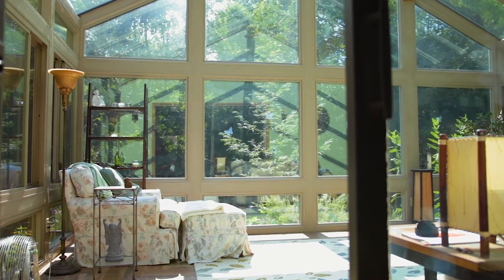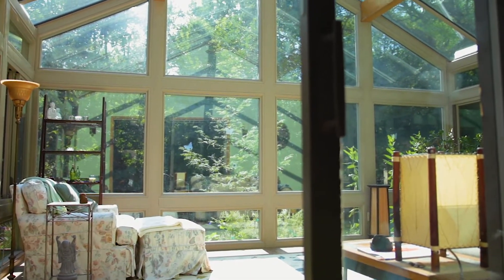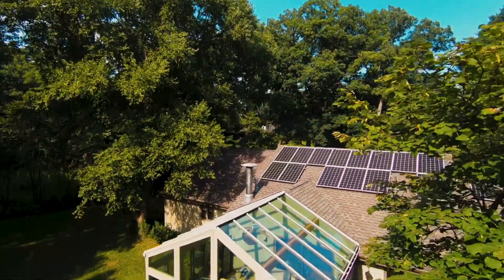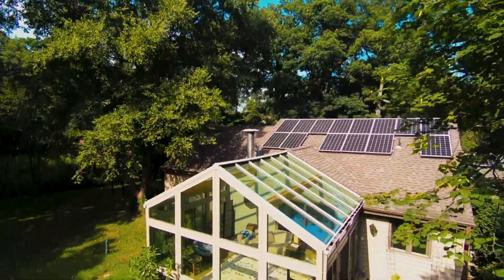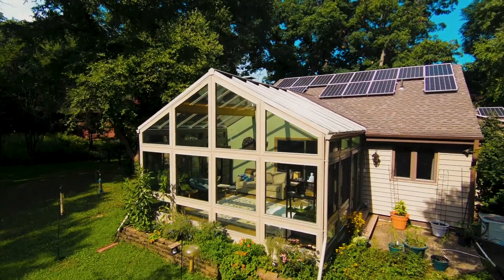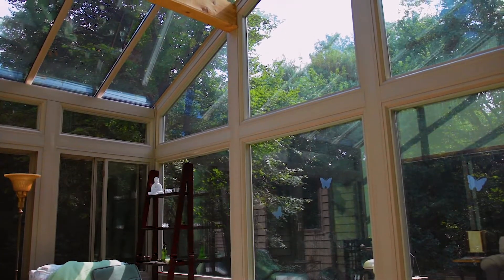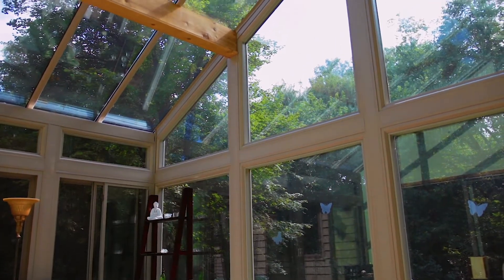Sunroom Testimonial 3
Sunroom Testimonial from Cedar Rapids, Iowa